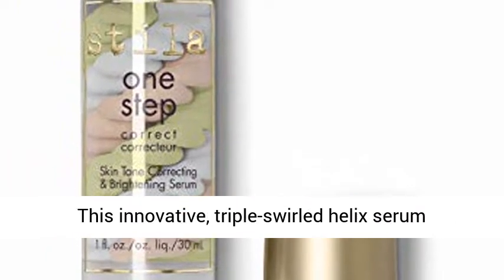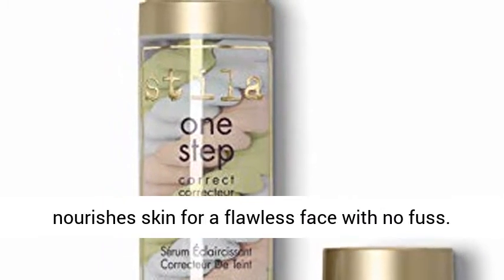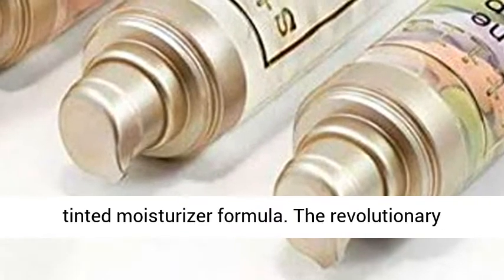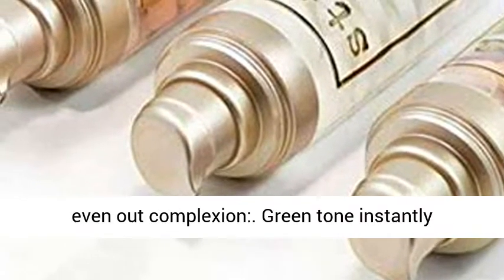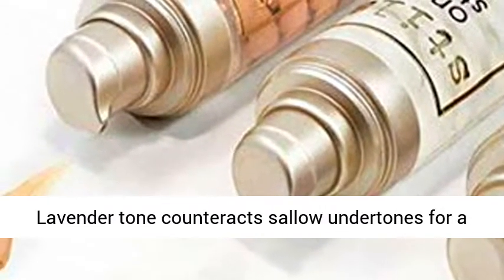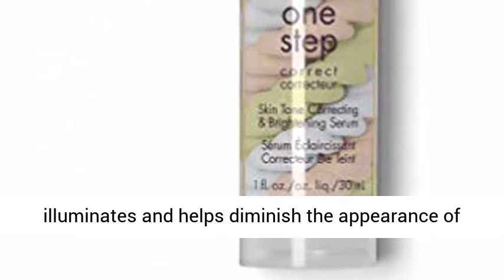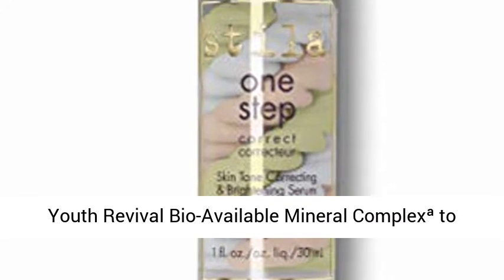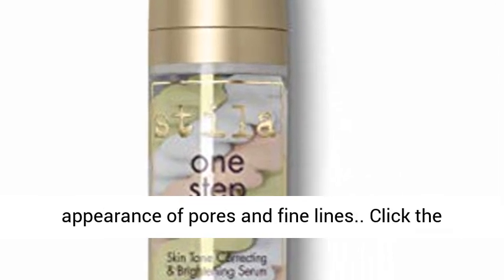stila One Step, Color Correcting Facial Serum, 1 Fl Oz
Click here for the best price:

Swirl your way to perfect skin in one step! This innovative, triple-swirled helix serum instantly primes, color-corrects, brightens and nourishes skin for a flawless face with no fuss. Enjoy beautful skin with this color correcting tinted moisturizer formula.

The revolutionary product contains 3 color-correcting pigments to even out complexion:

Green tone instantly neutralizes redness and conceals blemishes
Lavender tone counteracts sallow undertones for a vibrant, energized look
Peach tone brightens, illuminates and helps diminish the appearance of sun spots

Supercharged with Stila's proprietary Youth Revival Bio-Available Mineral Complexª to help hydrate, control oil, and diminish the appearance of pores and fine lines.